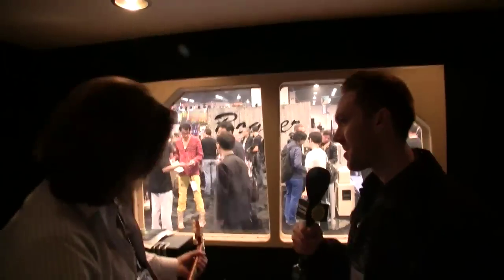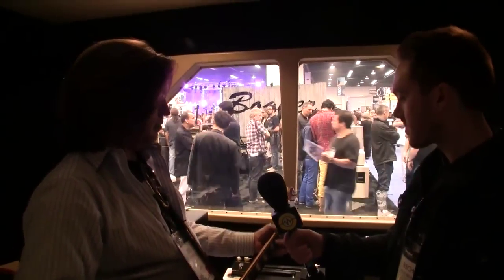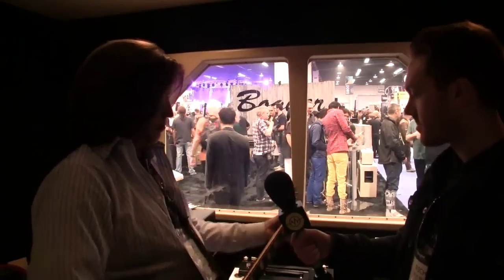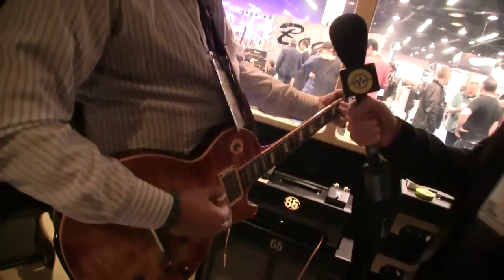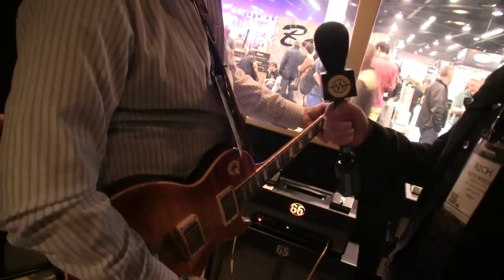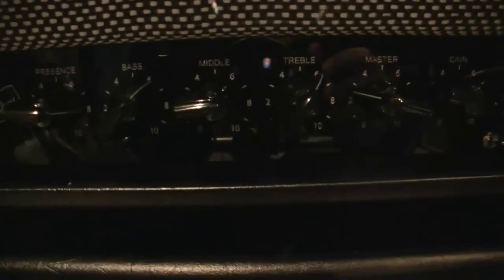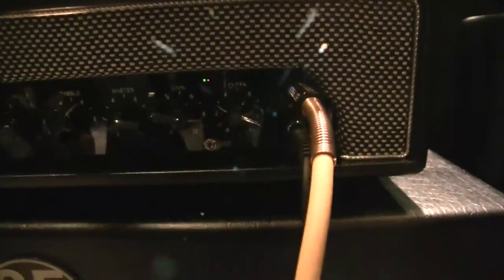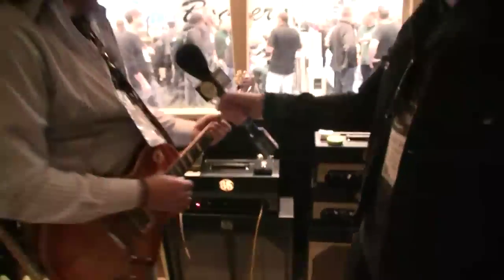NAMM 2014: 65Amps Whiskey Video Demo - PLUS Interview With Dan Boul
NAMM 2014: 65Amps Whiskey Video Demo - PLUS Interview With Dan Boul New boutique high(er) gain amplifier from 65Amps sounds absolutely rocking